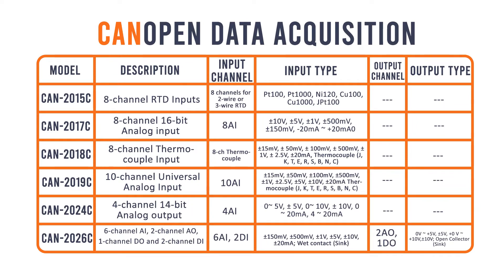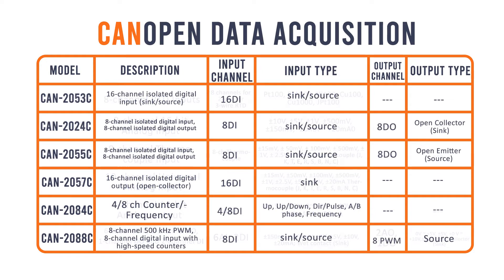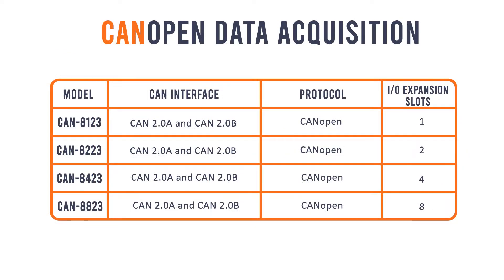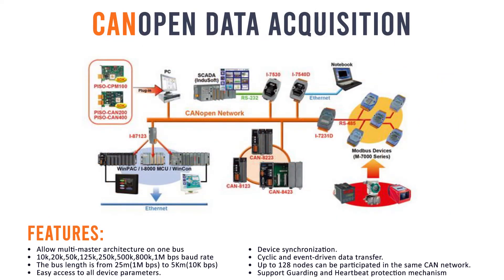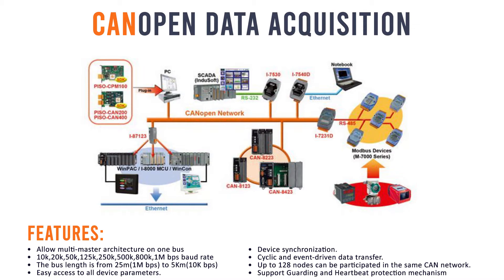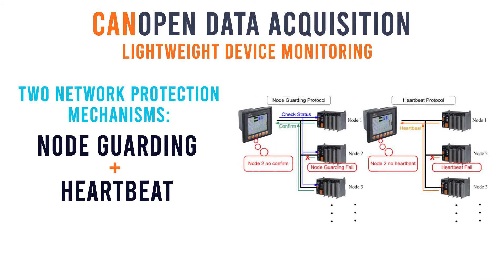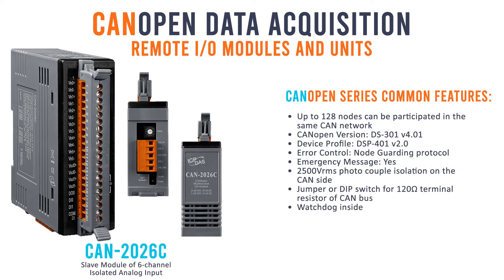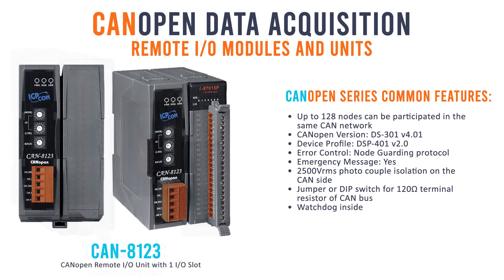CANopen: CANbus Based Protocols | ICP DAS USA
CANOpen is a network protocol based on CANBus and we offer CANOpen data acquisition modules in Counter, PWM, Analog Output, Digital Input and Digital Output. CANopen is a kind of network protocol based on CAN bus and has been used in various applications, such as vehicles, industrial machines, building automation, medical devices, maritime applications, restaurant appliances, laboratory equipment & research.